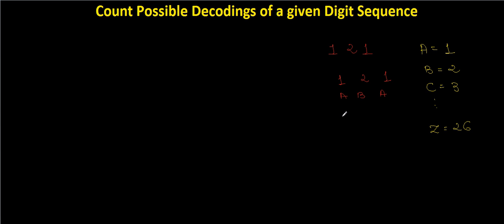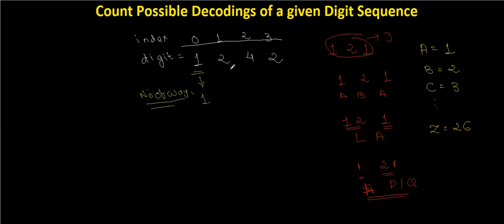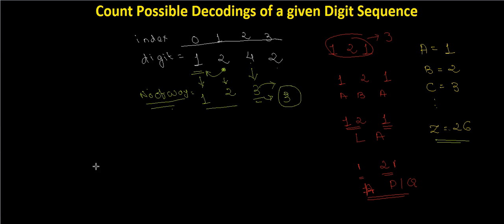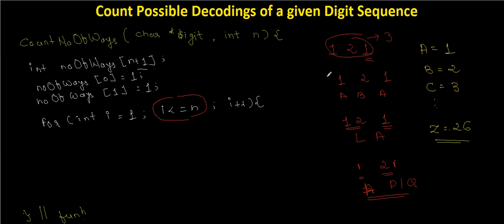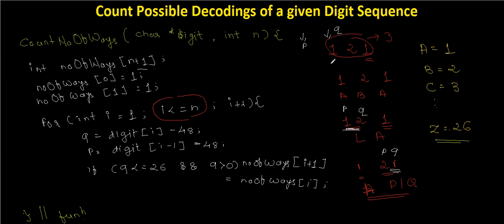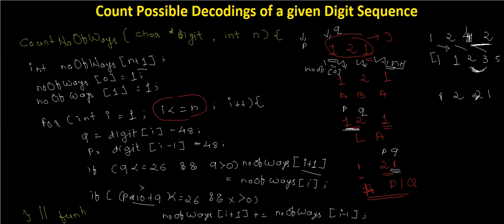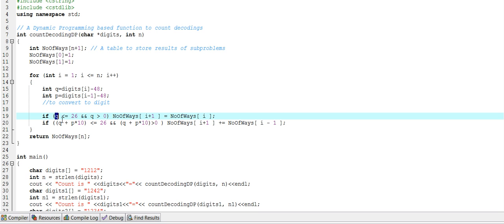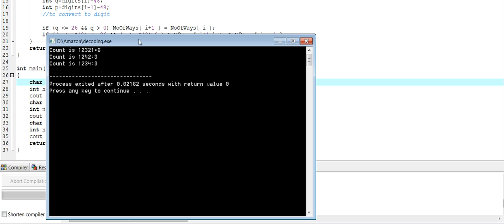Count Possible Decodings of a given Digit Sequence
if A=1,B=2. Z=26, Count total no of ways we can decode a sequence
ex:121 can be decoded into
{1,2,1} ={A,B,A}.
{1,21} = {A,U}
{12,1}={L,A}
No of ways=3